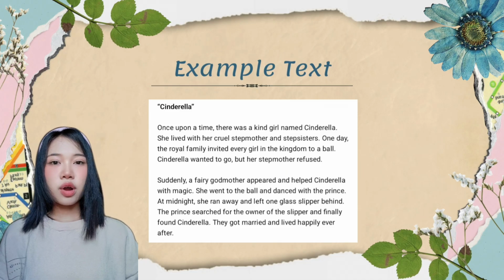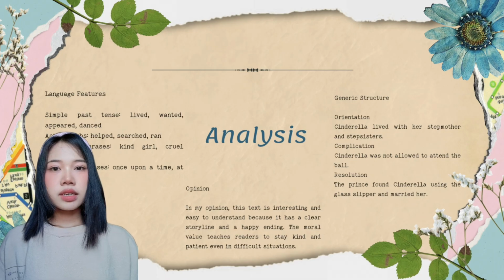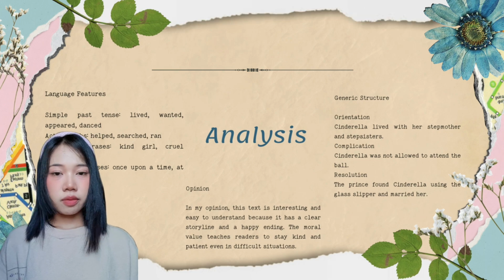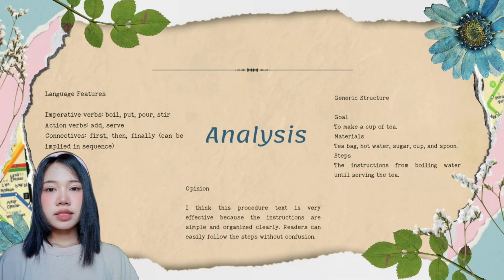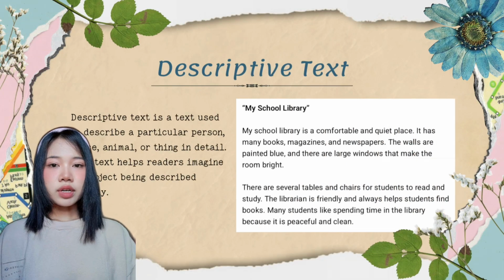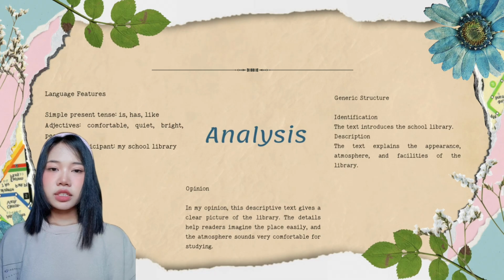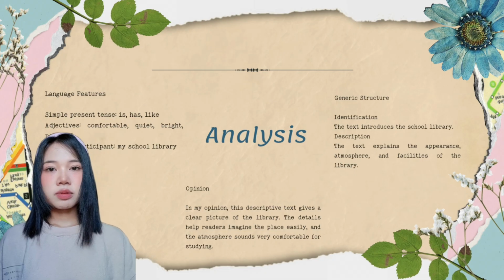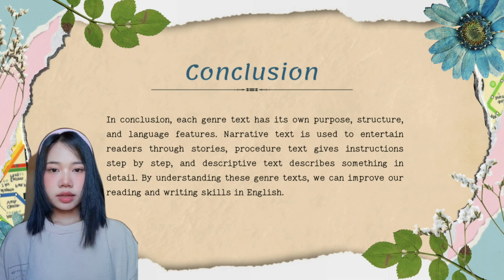Analysis of Three Genre Texts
Nama                       : Anissa

NPM                         : A1B024062

Kelas                        : 4B

Program studi        : Pendidikan Bahasa Inggris

Mata Kuliah            : Reading For Professional Purposes

Dosen Pengampu : Anggun Citra Sari Dewi, M.Pd